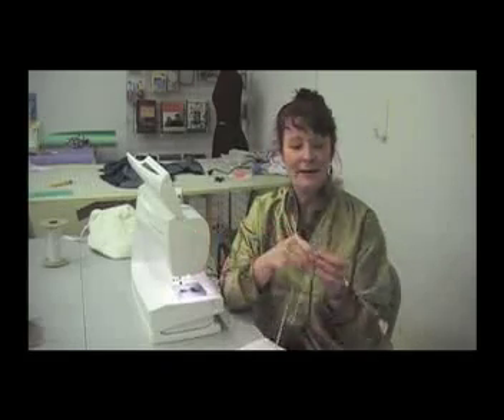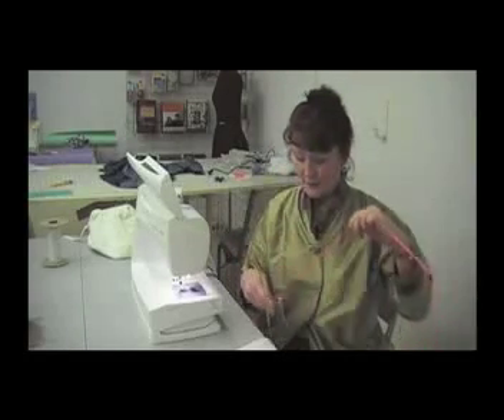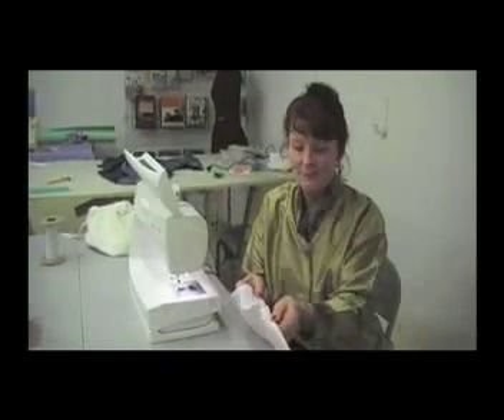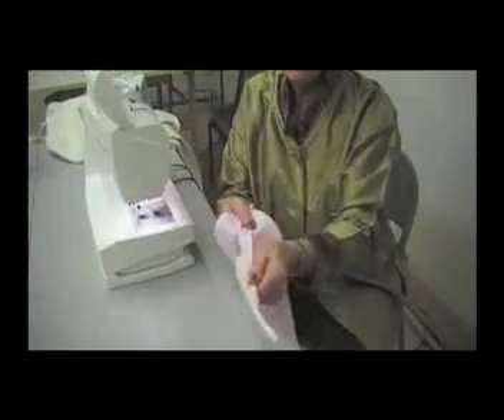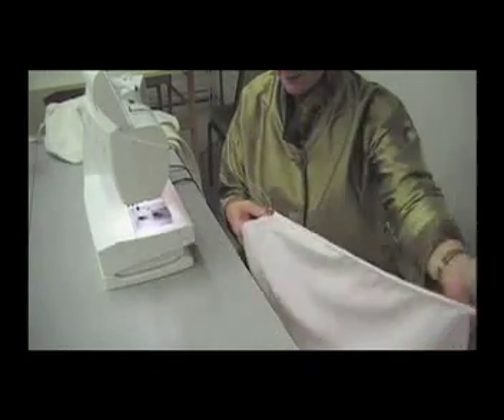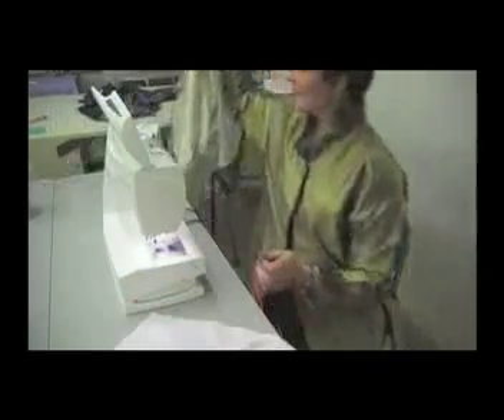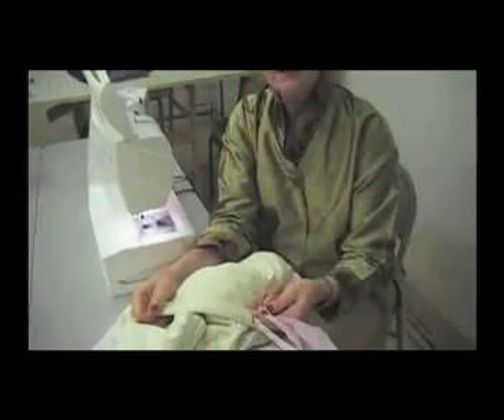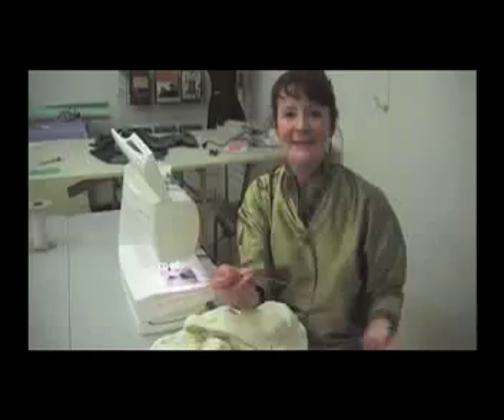EZ Threader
In a fraction of a minute you can pull elastic or a draw cord through a channel with this long, flexible piece of plastic called the EZ Threader.  Mac Berg from Vogue Fabrics demonstrates how.